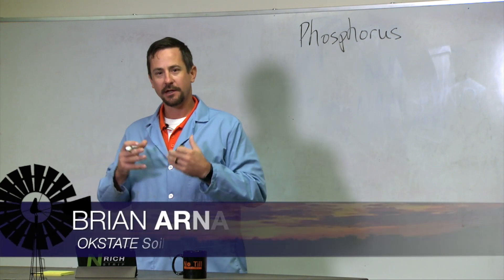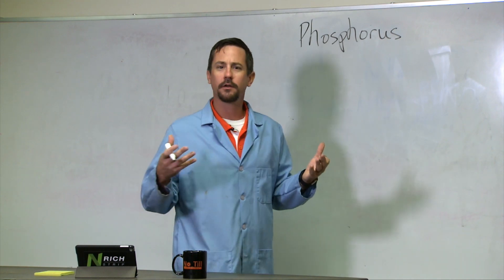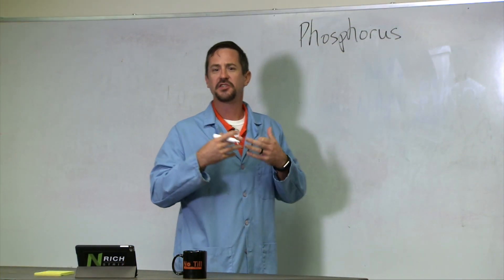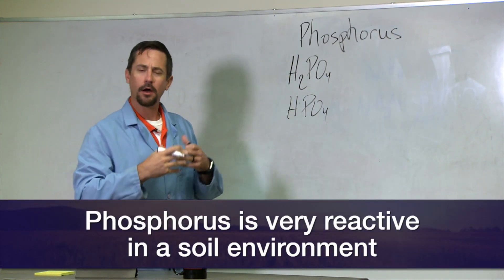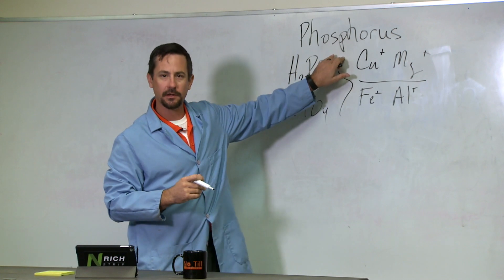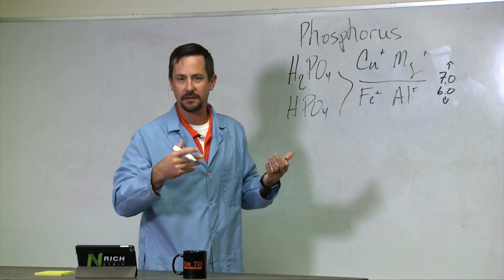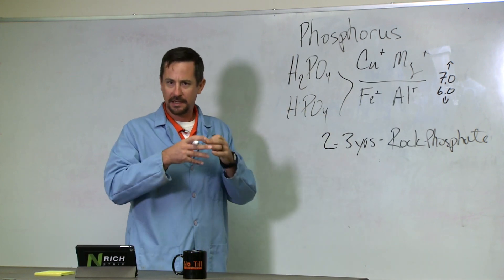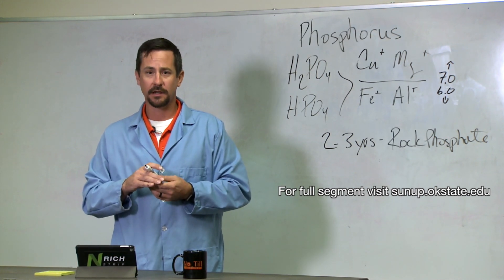Do you know what Phosphorus means to your soil? (10/14/17)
Brian Arnall explains why phosphorus is the power house of the plant.